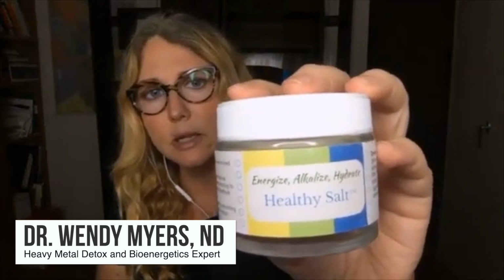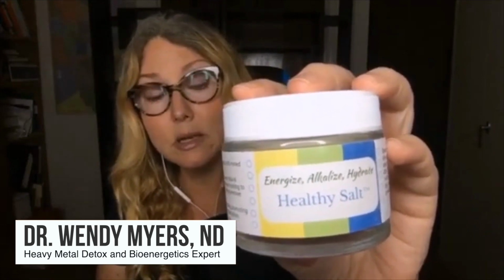The Shocking Connection Between Immunity and Aging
You won't believe this shocking connection between immunity and aging! That's right, your immune system can have a direct impact on how quickly you age! Making sure you have a well functioning immune system is one of the best ways that you can keep yourself youthful, and prevent negative health symptoms associated with aging. If you want to stay in optimal health  , make sure to tune into this video to learn about the shocking connection between immunity and aging.. You won't regret it!

In this video you will learn:
-The connection between immunity and aging
-How nutrients impact your immune system
-How this nutrient optimizes energy production needed to power the immune system
-Wonder garlic - how it’s anti-viral, anti-fungal, anti-bacterial
-The nutrient critical for preventing viral replication
-How your immune health impacts aging
-The simple way to boost immunity and stay young

To pick up a bottle of my amazing age fighting supplement Ageless AF, click here!

To pick up a bottle of my incredible detox supplement Citricleanse, click here!

📊 Do You Need to Detox? Take the Heavy Metals Quiz

Wendy Myers, ND, FDN-P, NC, CHHC is a best-selling author, podcast host, and expert in detoxification, specializing in the adverse effects of heavy metal exposure. Wendy founded Myers Detox to share her research and support people in restoring wellness with natural detox solutions.